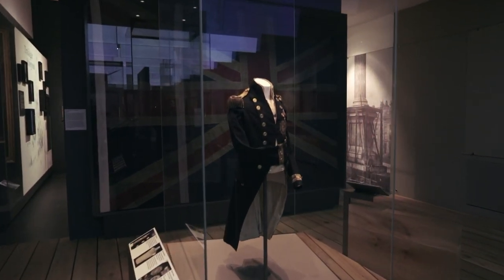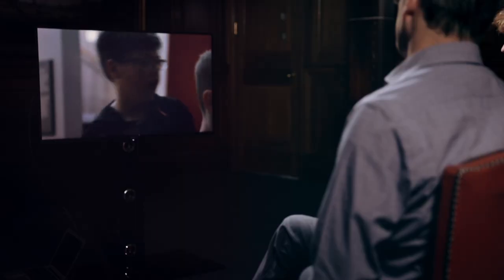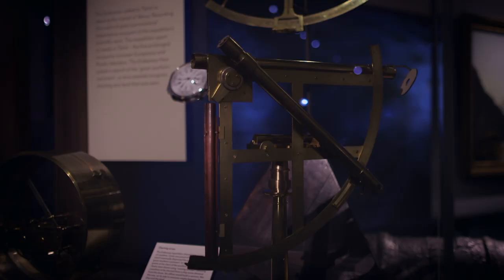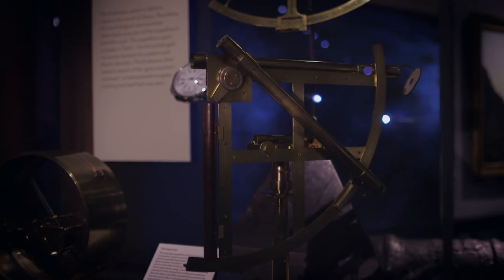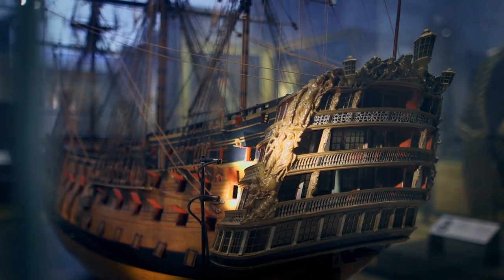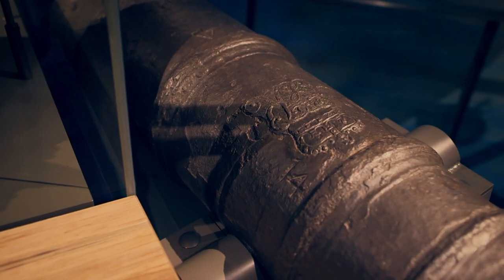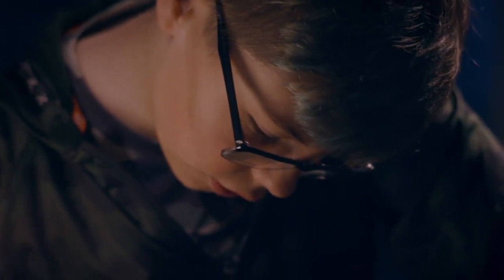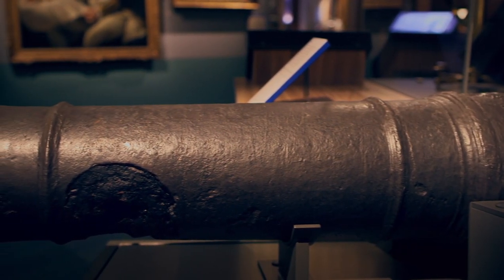War Ships And Cannons | One Night In The Museum | BBC Scotland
"If you imagined this in real life it would be so big!" These kids learn all about maritime history.

We’re also on other channels too!